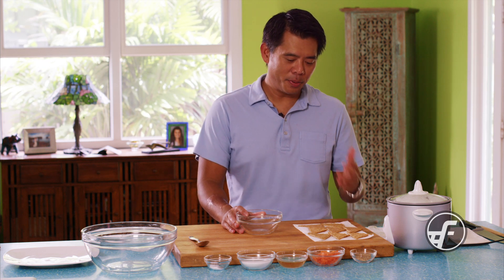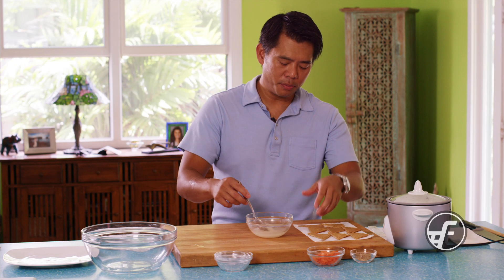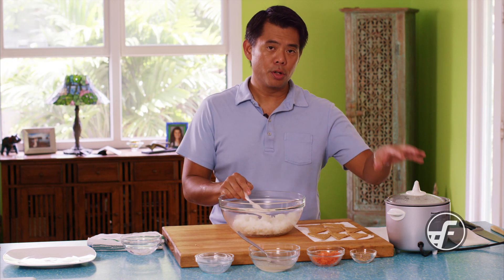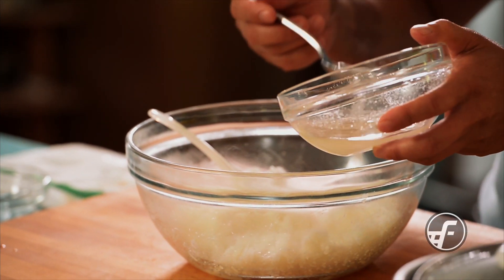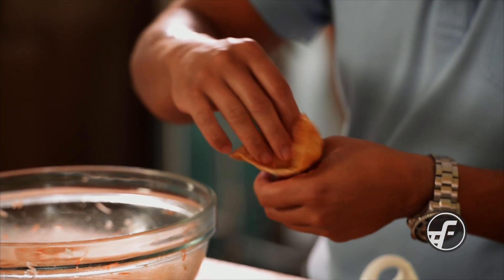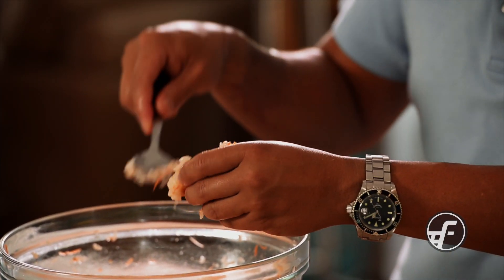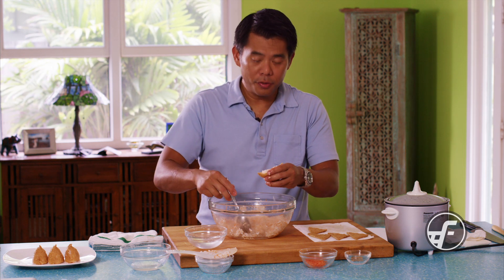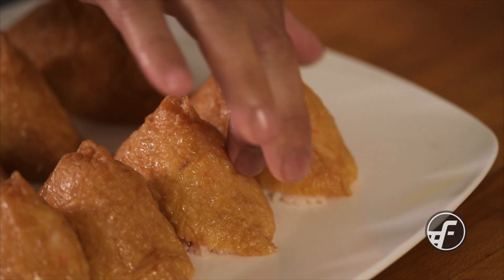Cone Sushi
A local favorite made quick and simple! For this great recipe & more, visit us